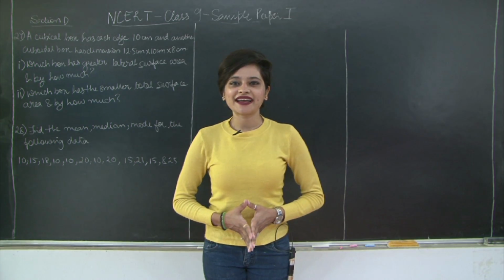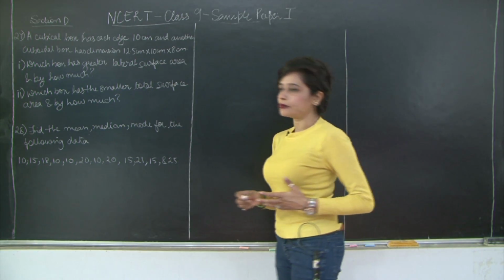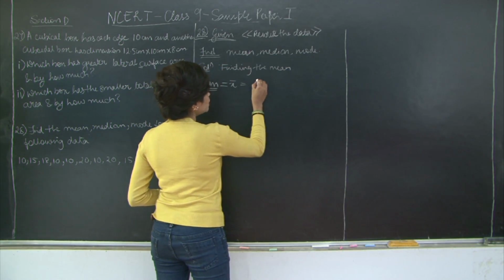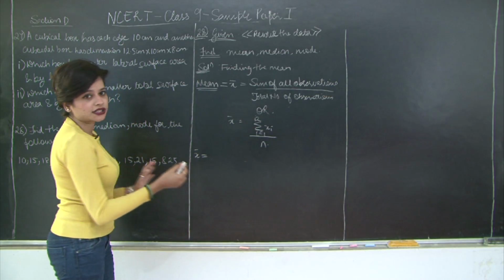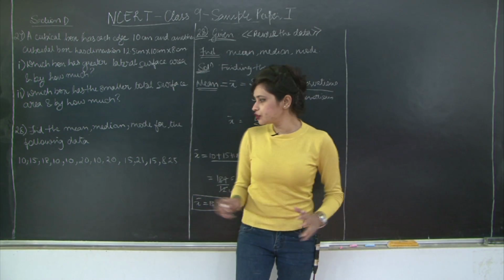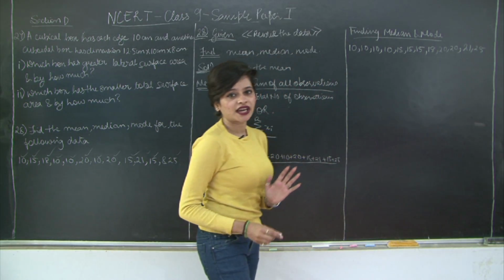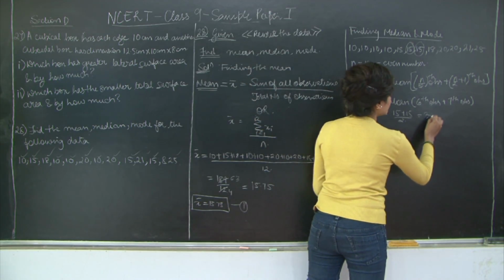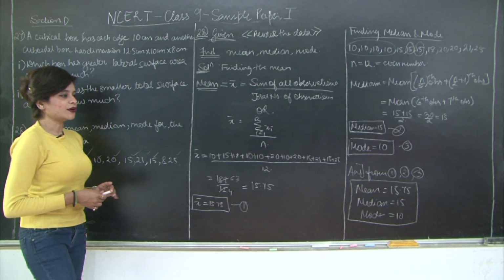CBSE | CLASS 9 | MATHS | Sample Paper 01 | Section D | Que 28